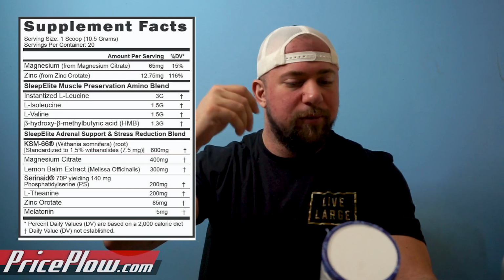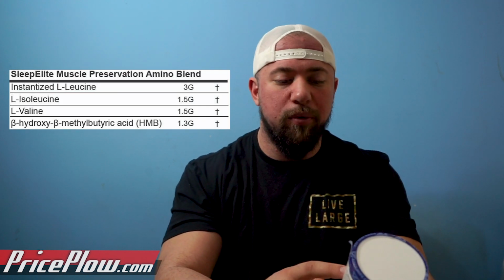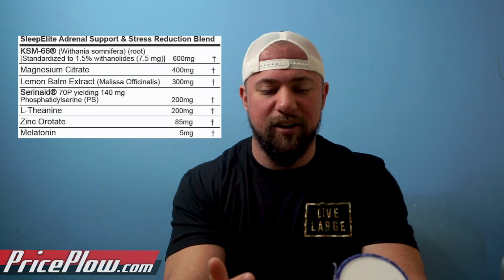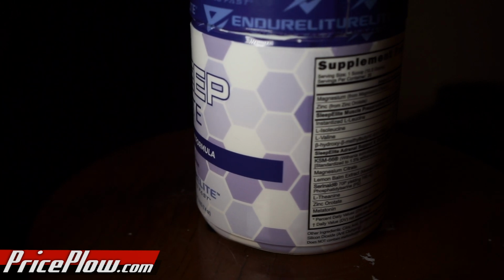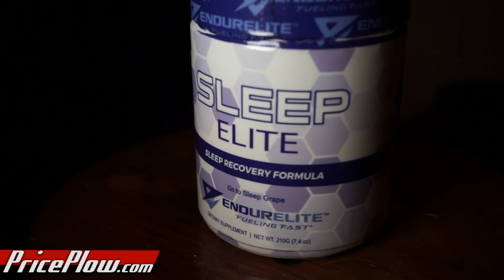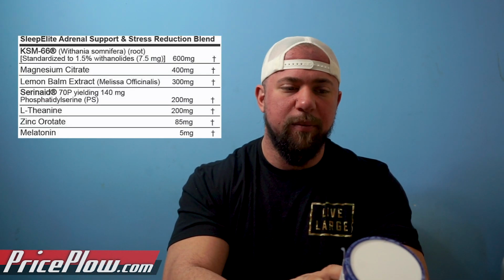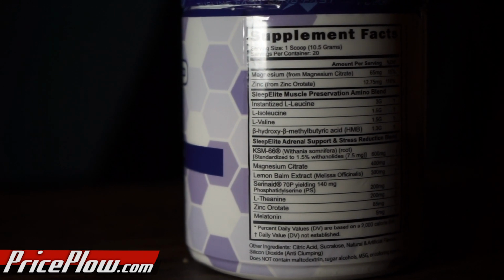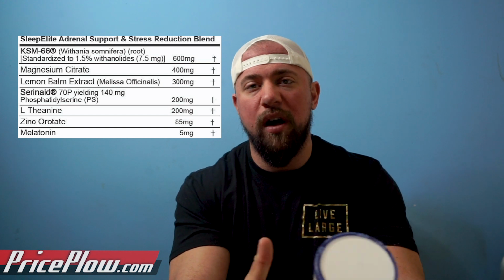RECOVER LIKE AN ELITE: EndurElite SLEEPELITE Sleep Aid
Ben covers why you should worry about your sleep and how Endurelite's Sleepelite should be your first choice in sleep aids!

This is a sleep aid for athletes that has a nice twist -- a BCAA + HMB recovery cocktail to get in just a few more amino acids in before bed!

Outside of the BCAA/HMB combo, SleepElite contains the following ingredients:
- Magnesium (from Magnesium Citrate)
- Zinc (from Zinc Orotate)
- KSM-66 Ashwagandha
- Lemon Balm Extract (Melissa Officinalis)
- SerinAid PhosphatidylSerine 70%
- L-Theanine
- Melatonin

We're huge fans of Matt Mosman and his crew at EndurElite, which is typically a brand for endurance athletes and obstacle course race competitors, but his background is in sports nutrition, and sleep/recovery applies to EVERYONE!